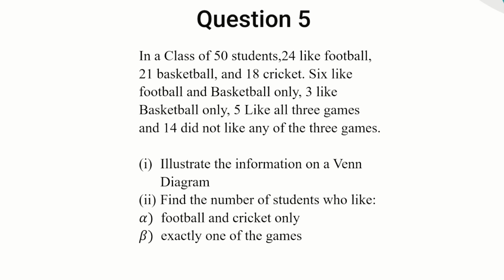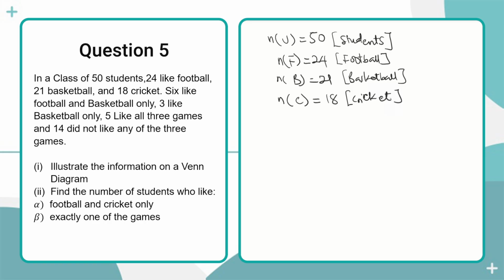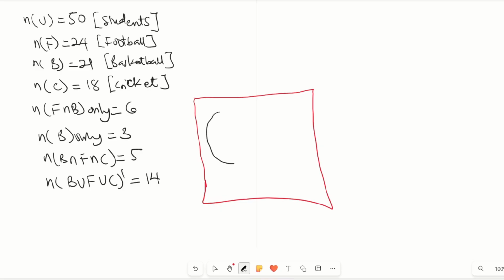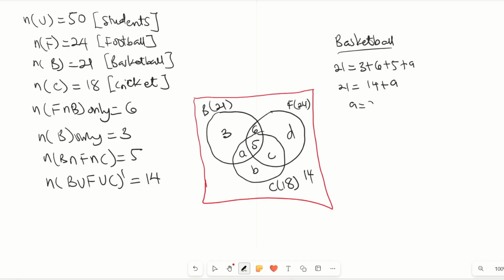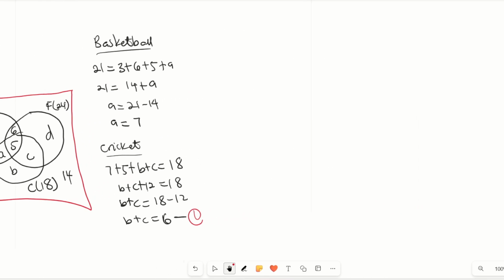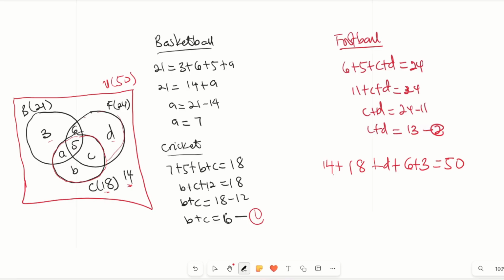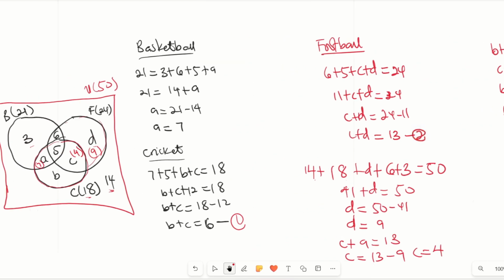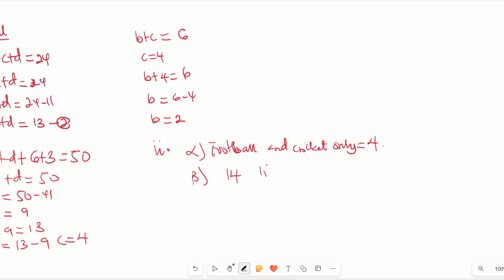Questions (Sets Q5)